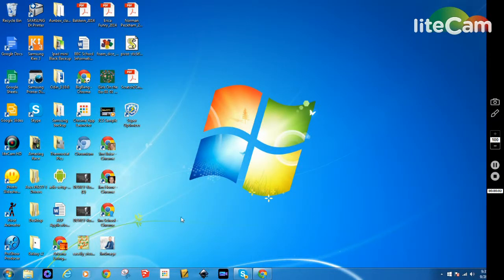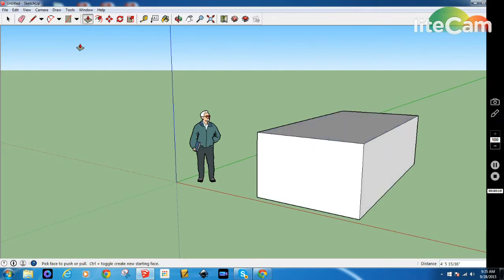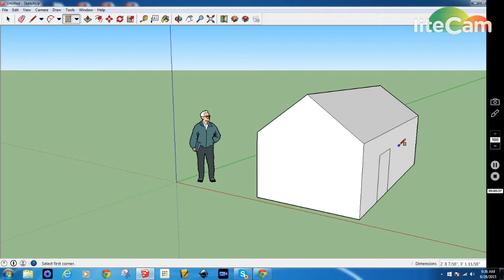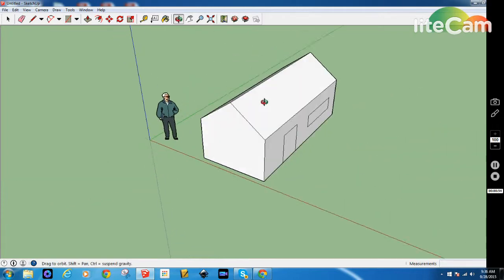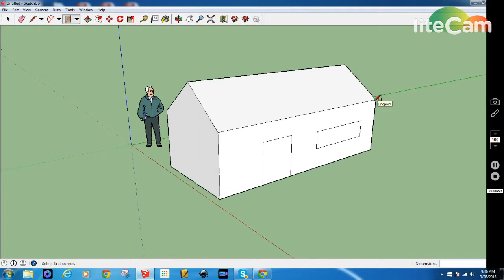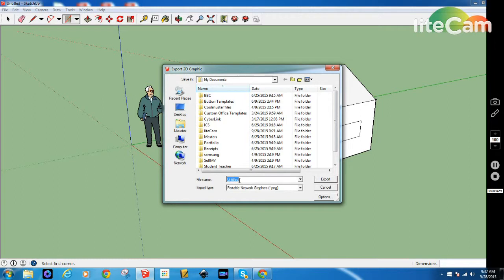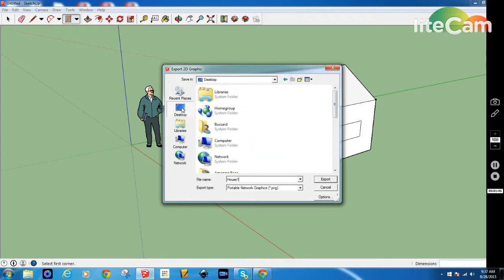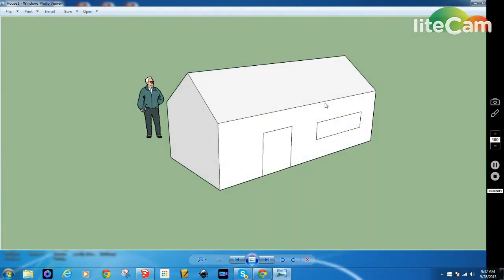How to Save a PNG File in Sketch-up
Produced by Jim Bussard